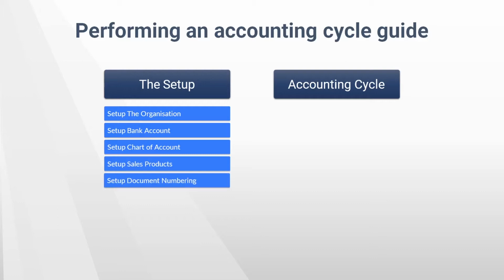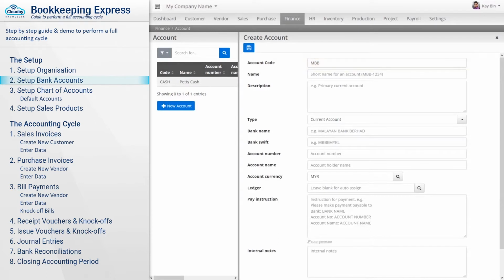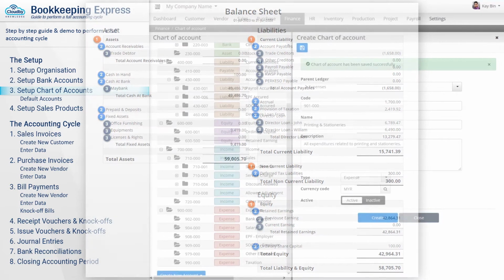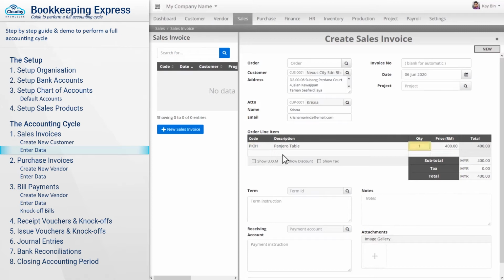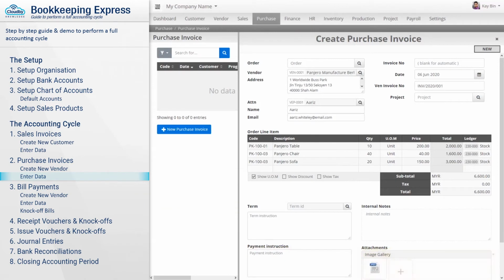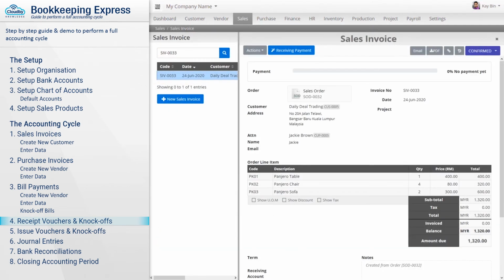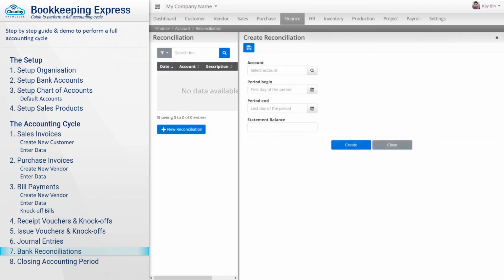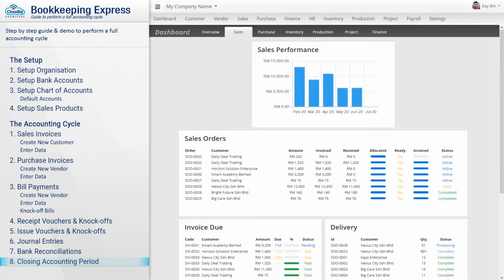How to do full bookkeeping cycle with express entry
Learn how to quickly perform a full accounting cycle by applying the express method.

This lesson is for accountants who are only interested in bookkeeping and financial report, bypassing the non-essentials procedures.

Chapters
0:00 Overview
2:37 Setup Organisation
3:08 Setup Bank Account
4:23 Setup Chart of Account
5:56 Setup Default Account
6:11 Setup Products
7:18 Entry Sales Invoice
9:20 Entry Expenses
10:04 Entry Purchase Invoice
10:53 Entry Bills & Payments
12:59 Payments & Knocking-off Invoice
14:31 Journal Entry
15:34 Bank Reconciliation
 17:13 Closing Period